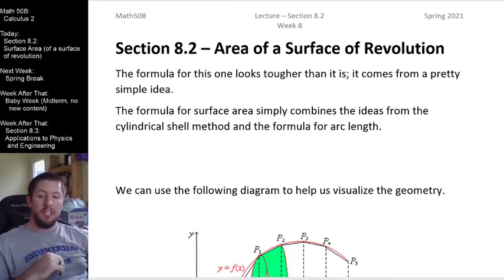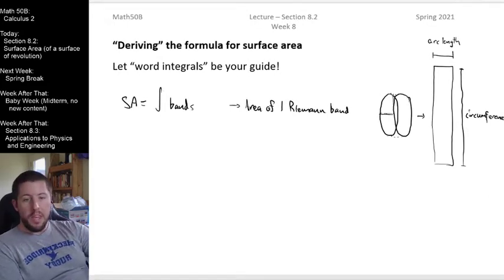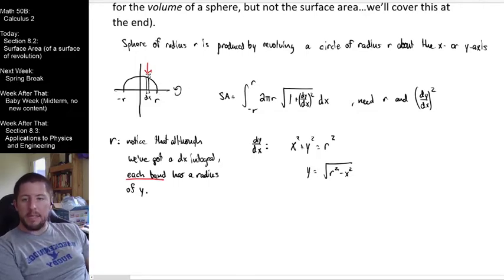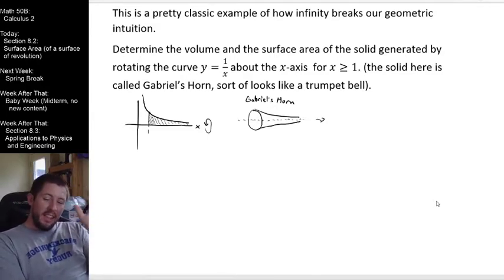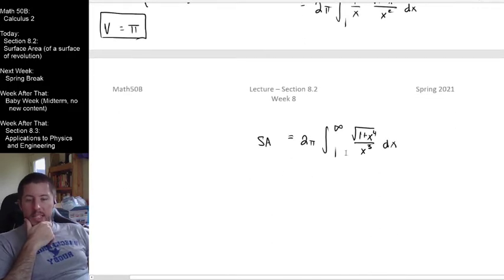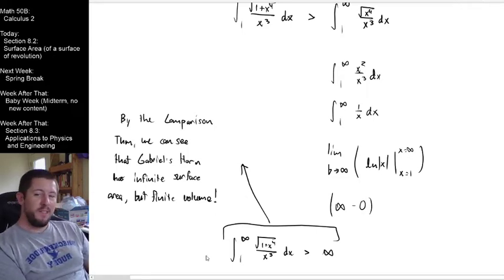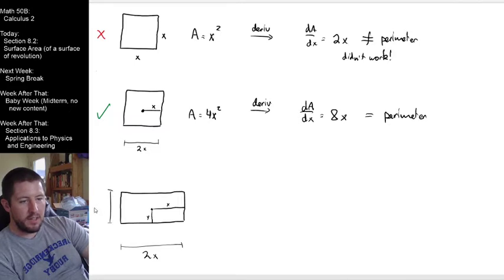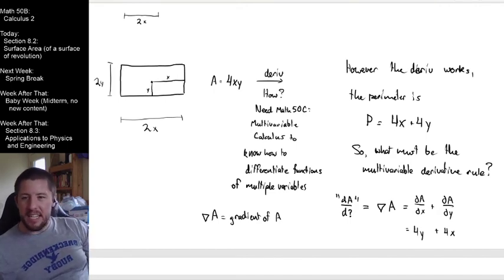Math50B - Section 8.2